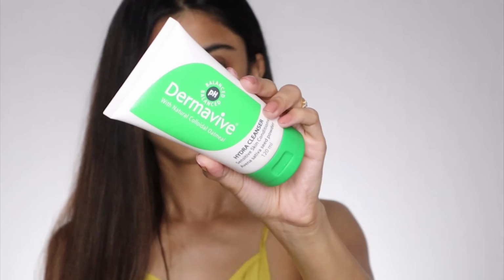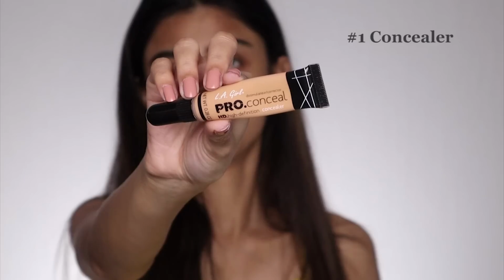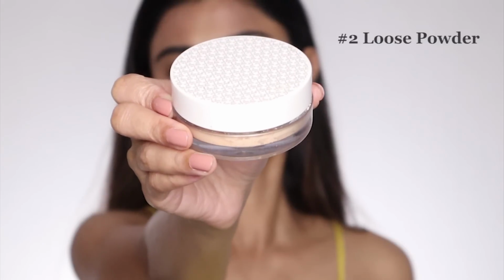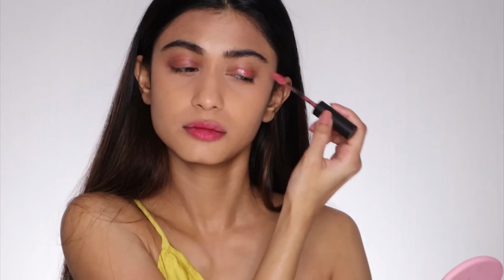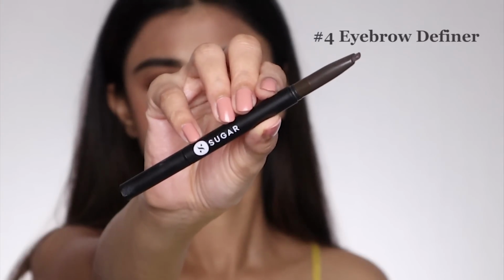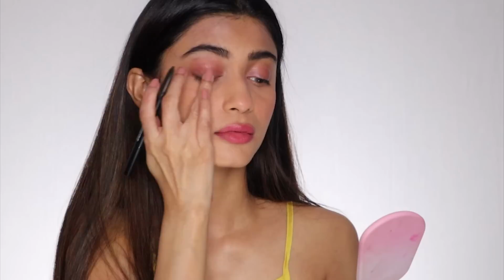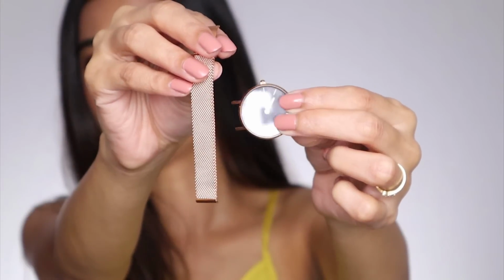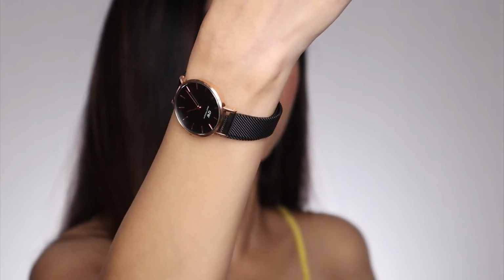Minimal Makeup Using Only 5 Makeup Products | Makeup Hacks | Sush Dazzles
Hi my dazzlers! Here is my everyday makeup look using ONLY 5 makeup products. In this video I show you some hacks too. I hope you like it!

Buy yourself a @danielwellington watch and get a complimentary strap. Get an additional 15% on using my code DWSUSH

Nykaa New Molten Matte Lip & Cheek Colour Liquid Lipstick - Carrie 02

Neutriderm Vit E moisturizing Lotion
Dermavive Hydra Cleanser